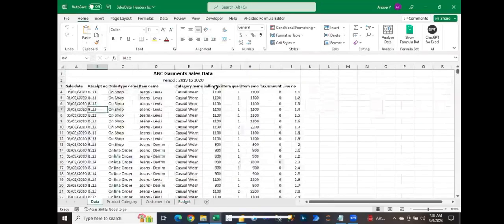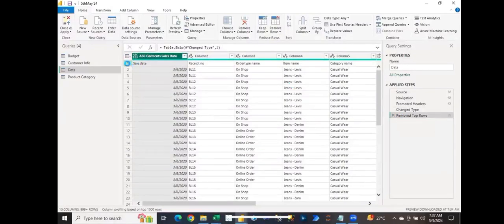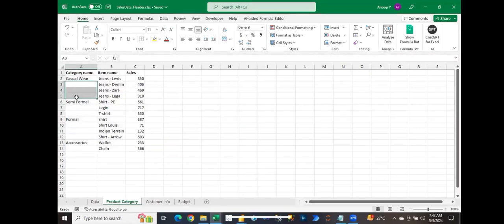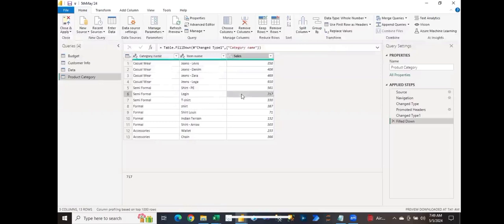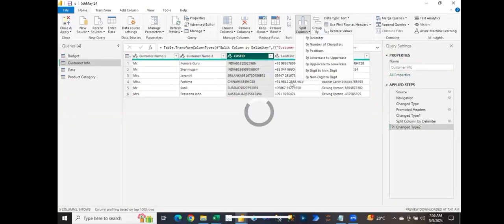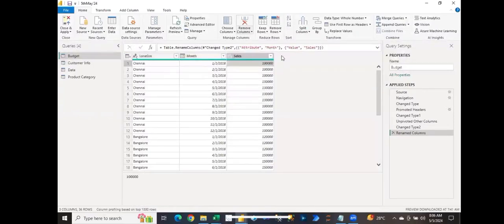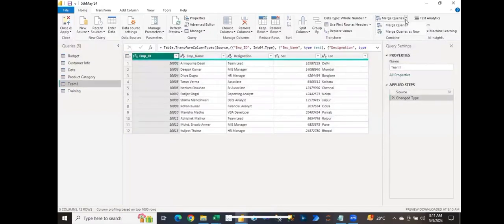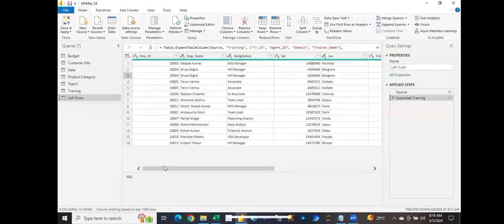5. Power BI Session 7 5-05-24 A1 CoachX